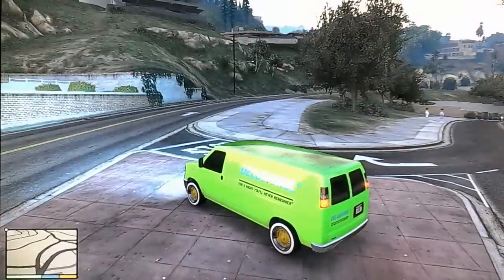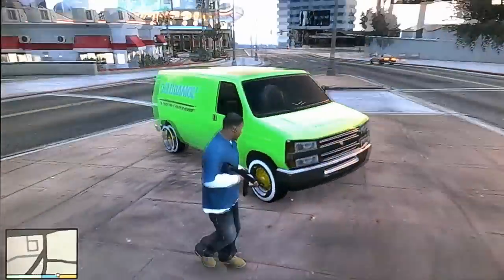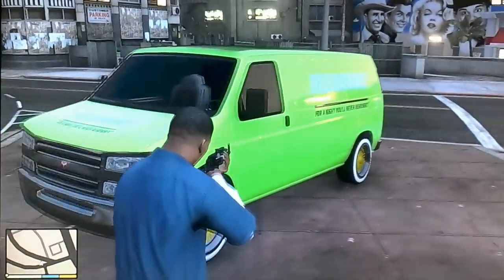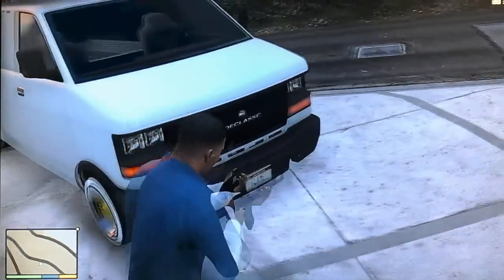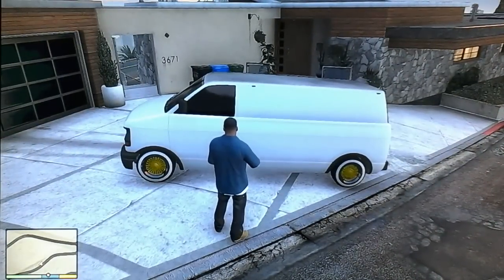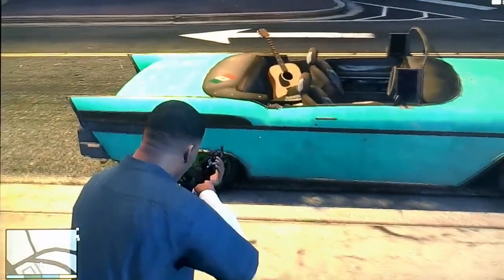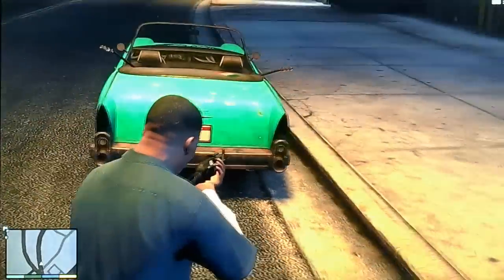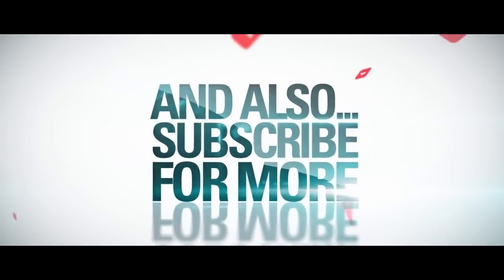GTA 5 Online - ★3 New Modded Vehicles Additions★ Giveaway Coming Soon ★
GTA 5 ONLINE NEW MODDED VEHICLES